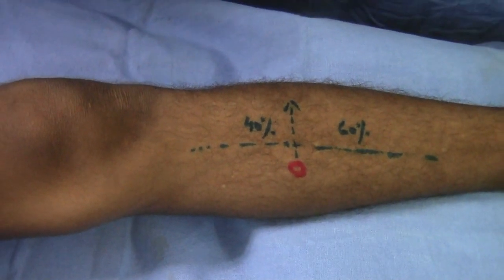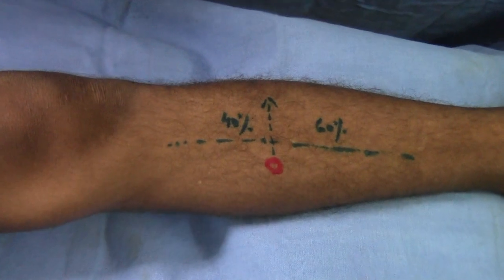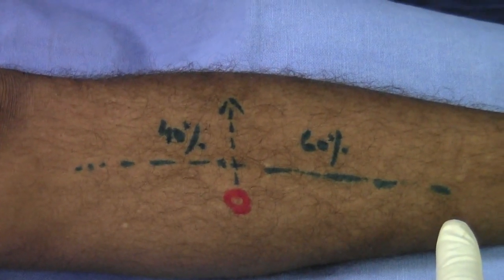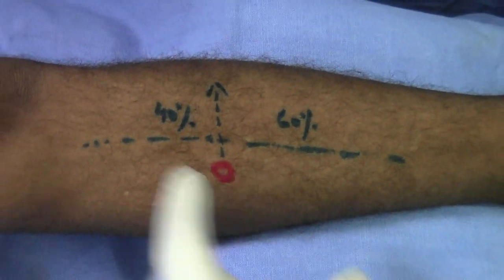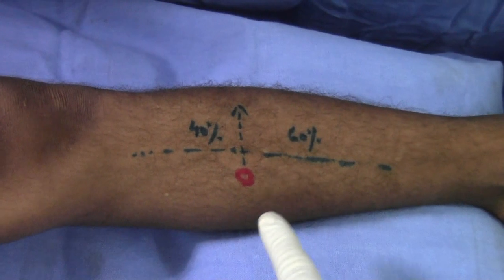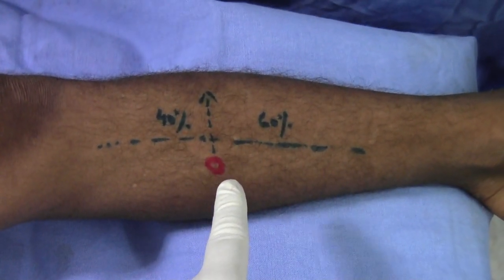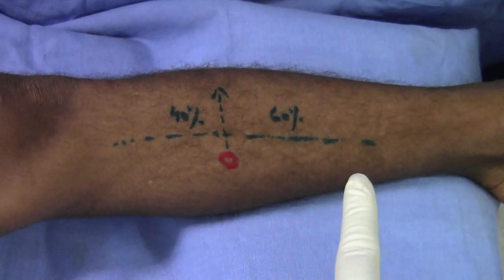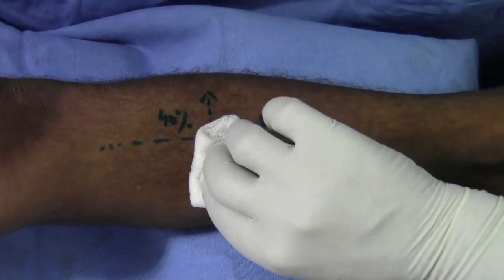Devendra's Leg Block(Tibial, Saphenous & Lat popliteal Nerve)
55, Prabhat Nagar, Bareilly-243001
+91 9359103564